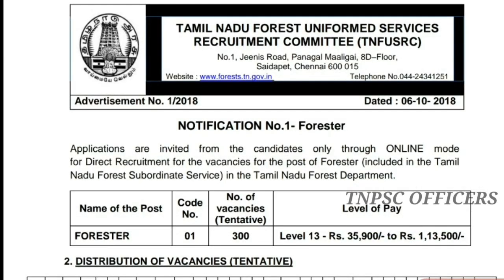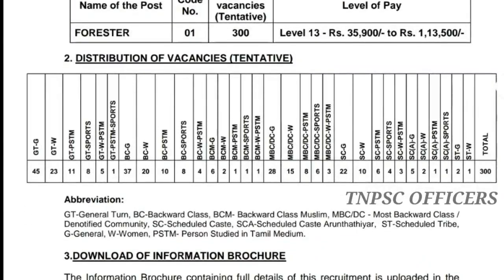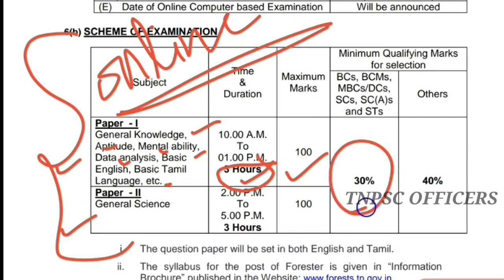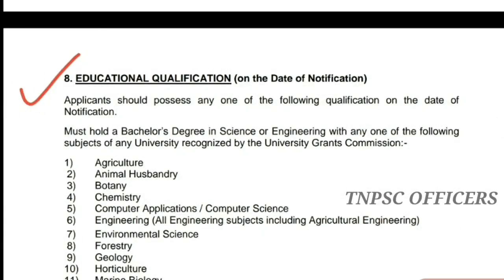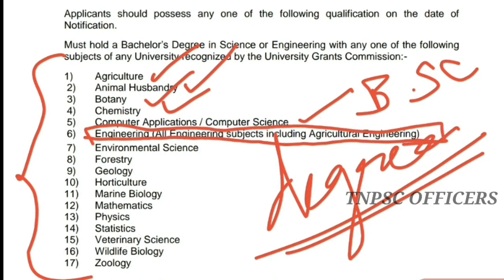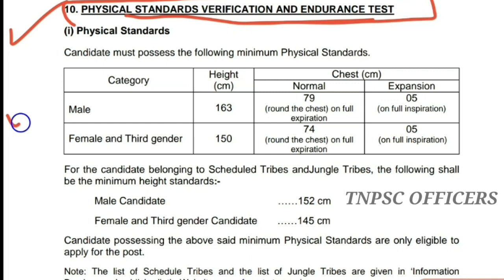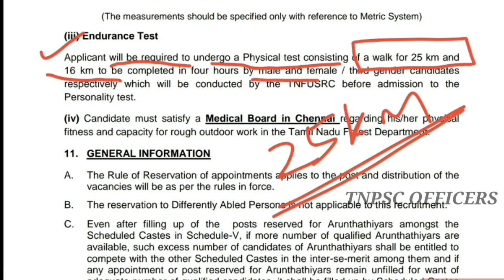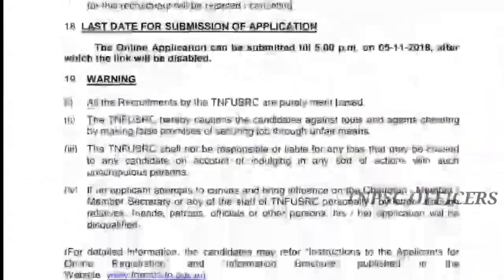TNFURSC | Forester Notification Model 2018 | Educational Qualification | Forest Department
TNPSC Group4,2,2a | General Tamil | Tamil School Books New | Tnpsc Maths | Maths Shortcuts Tamil | Maths Tricks | Current Affairs Tamil | Tnusrb | Maths Shortcuts | Mental Ability | Reasoning | unit8 | unit9 | science